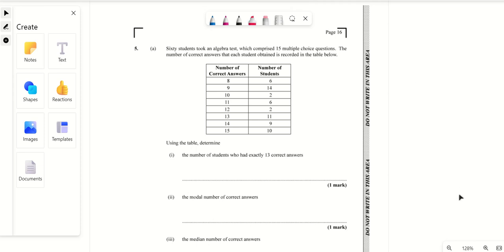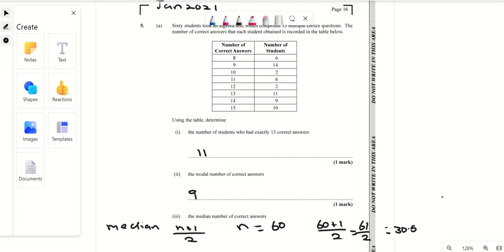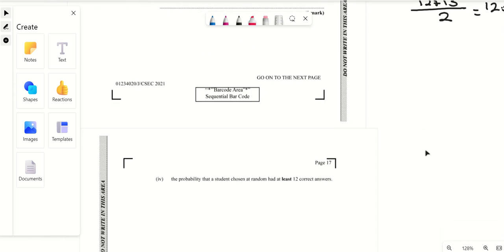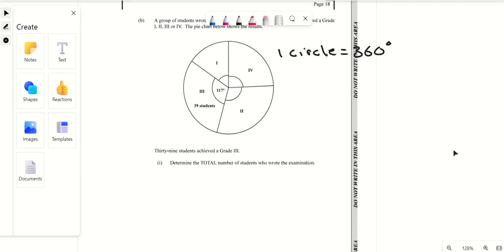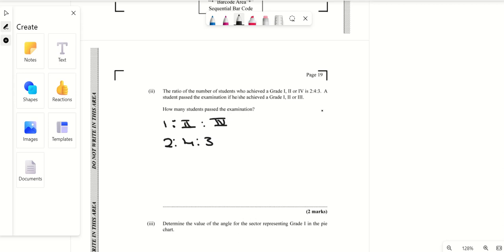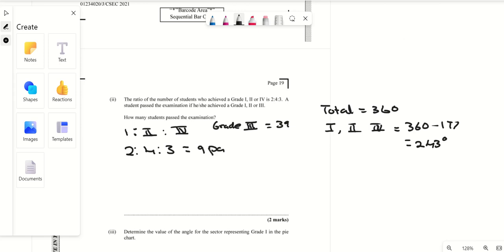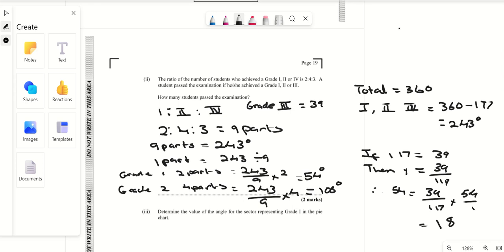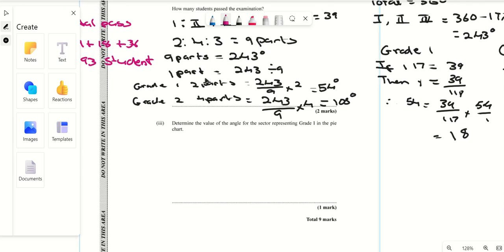MATH CSEC 2021 Jan Number 5 Solutions